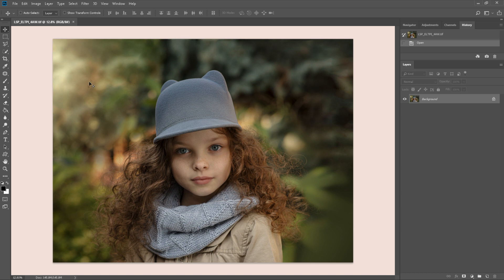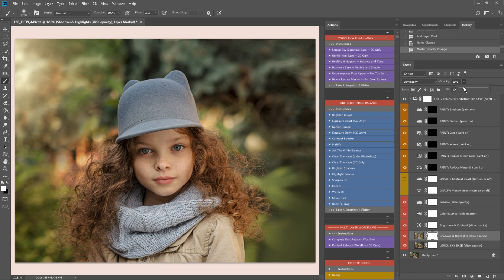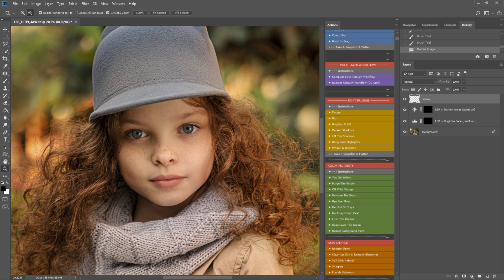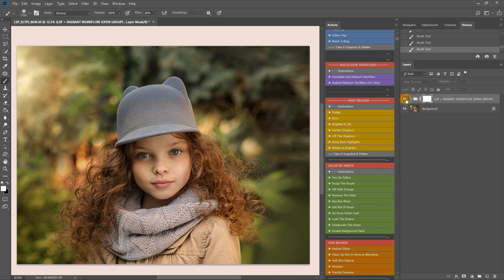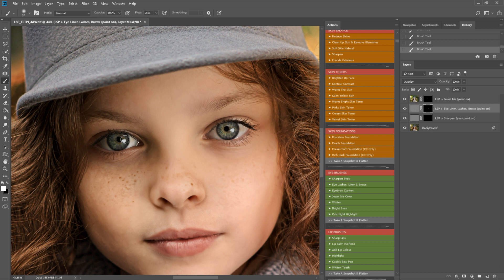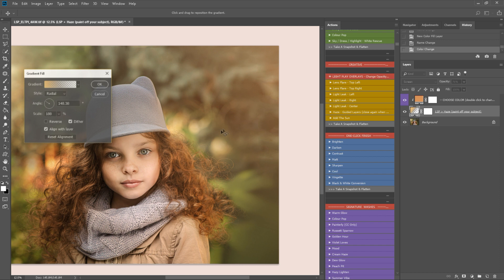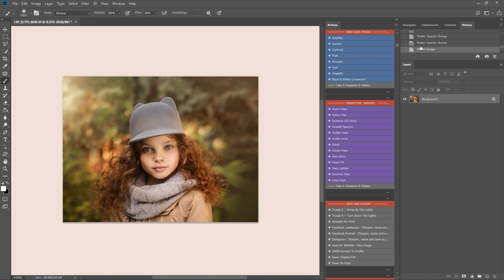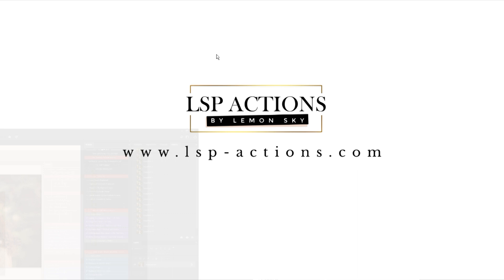Lemon Sky Outdoor Collection Overview and Full Portrait Edit - Video 1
TRANSFORM YOUR OUTDOOR PHOTOGRAPHY
Step By Step Guided Walk-through of how to use the Lemon Sky Outdoor Collection for Photoshop

Get gorgeous rich tones, creamy skin and hazy light leaks in just a few clicks using Photoshop and the Lemon Sky Outdoor Action Suite. This complete workflow collection will significantly speed up your editing time, whilst leaving you in control. These actions are fast and simple to use and are beautifully laid out in editing order so you can scroll and click as you wish.